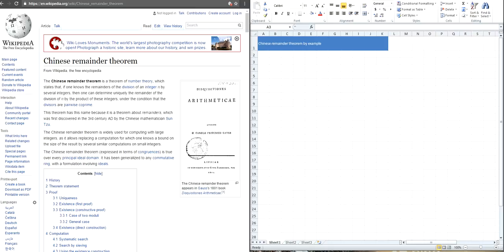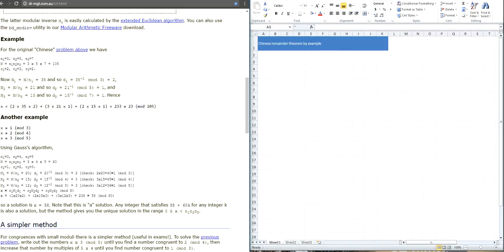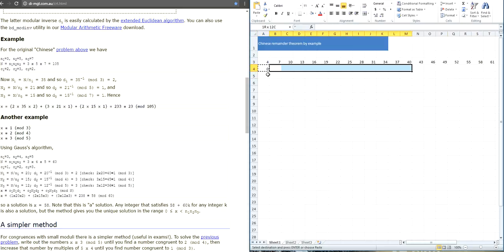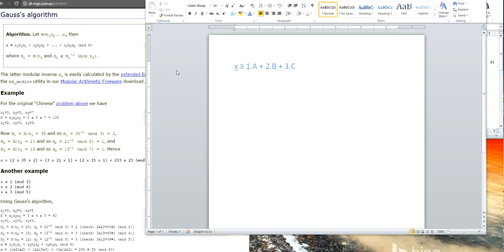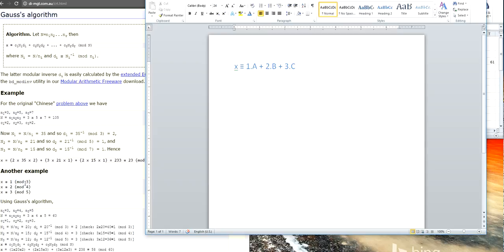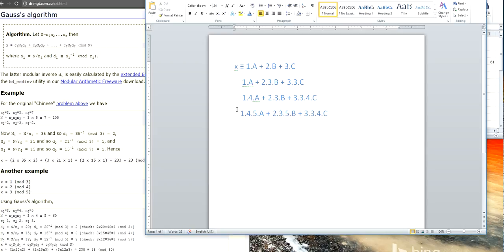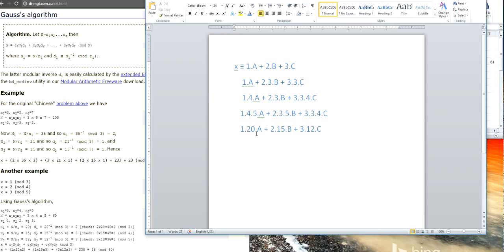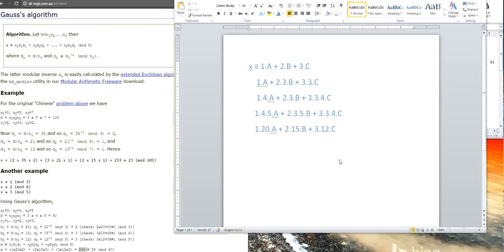Chinese Remainder Theorem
Example by Excel, Working on Gauss's Algorithm